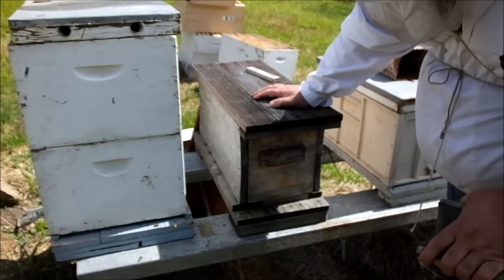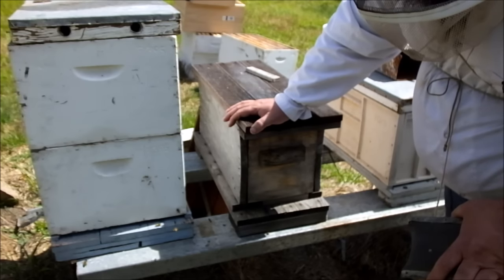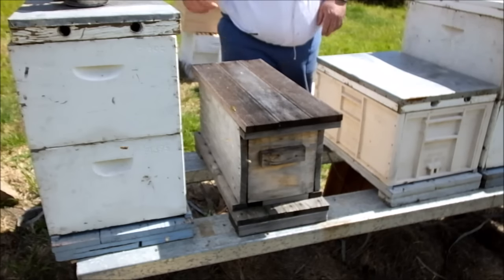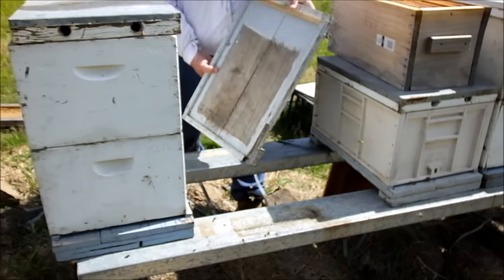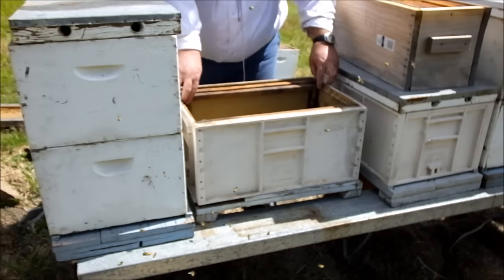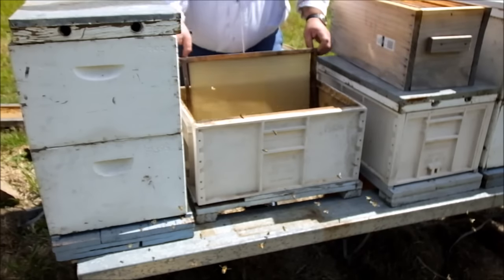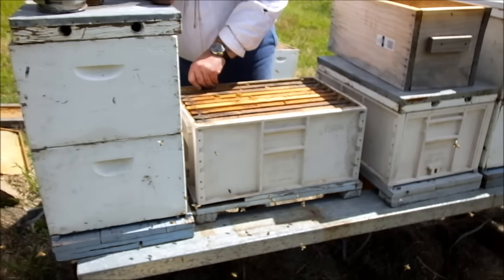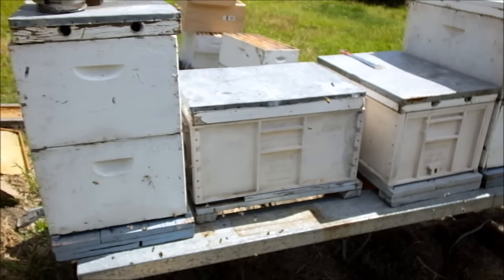Beekeeping - Hive Orientation.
You've probably seen this hive in my more recent videos by now, all I've done is change the orientation of the hive relative to the hive stand to see how much easier it is to work the frames.